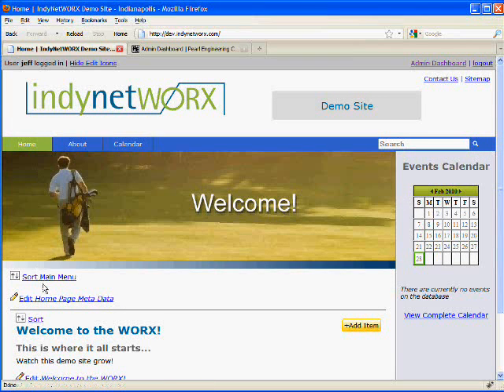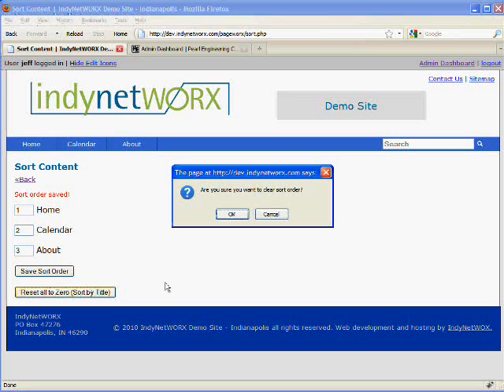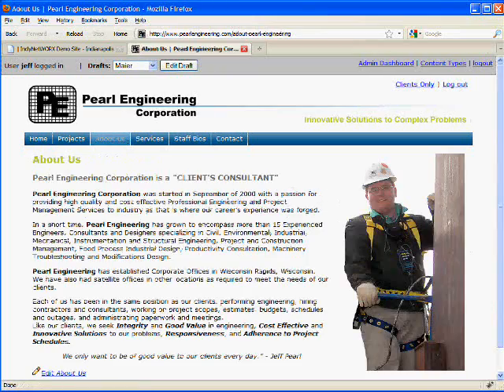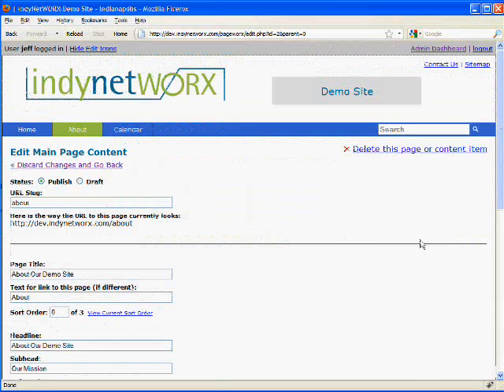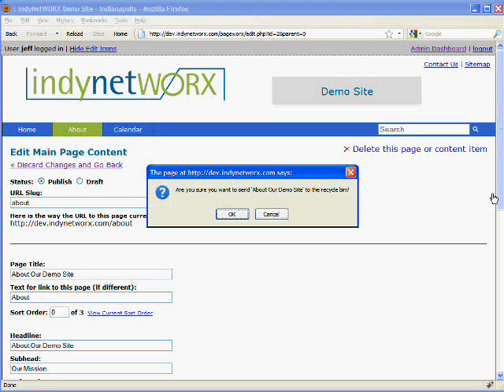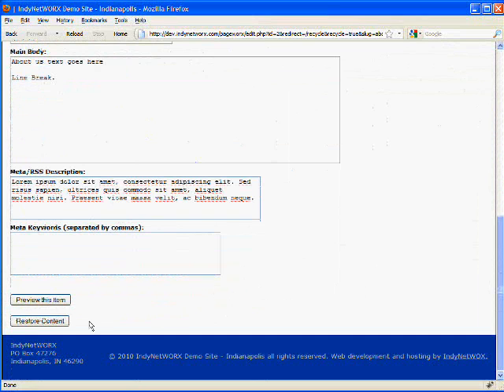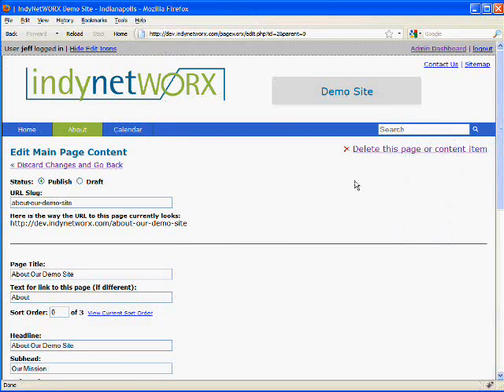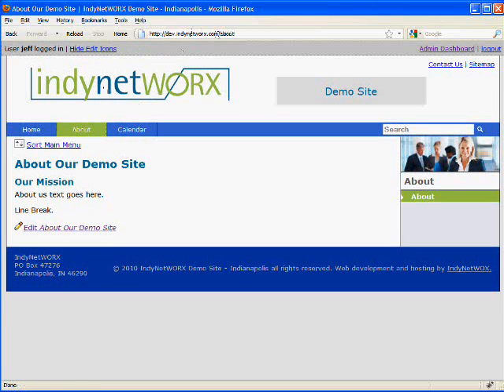PageWORX Tutorial #3: Basic Content Editing Part 1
In this tutorial:  sorting content, deleting and restoring from recylcle bin, saving as draft, URL slugs